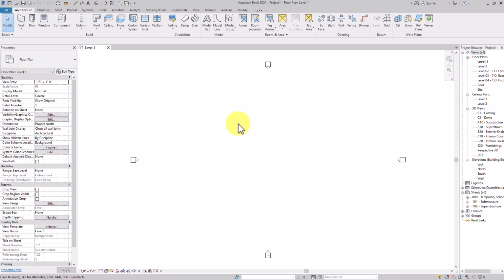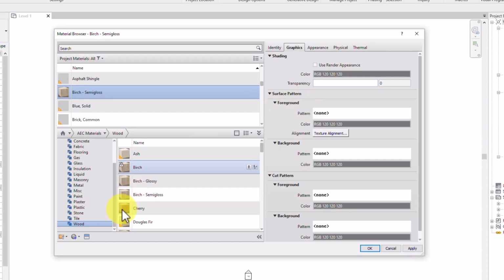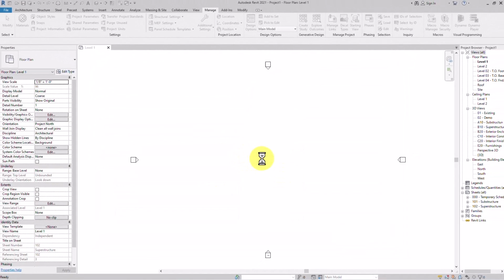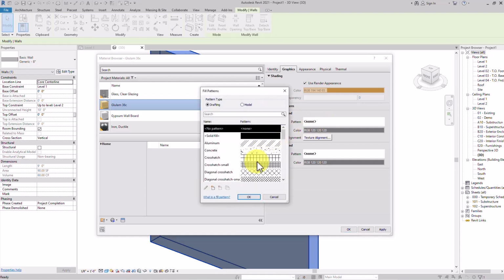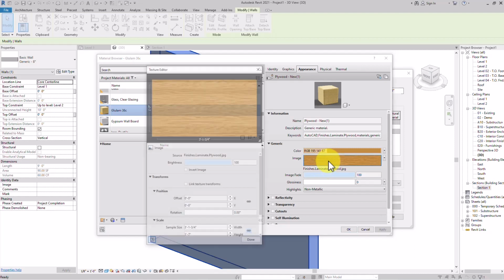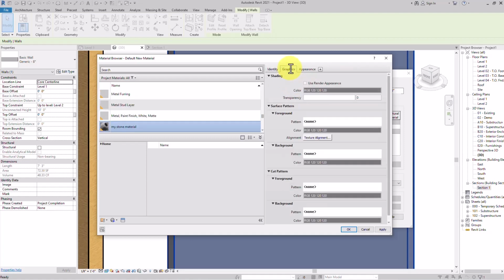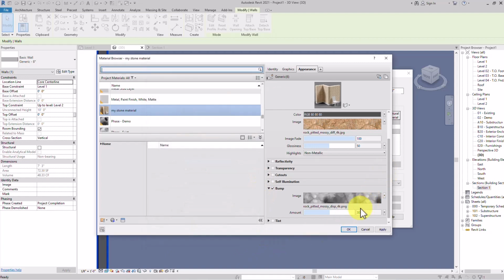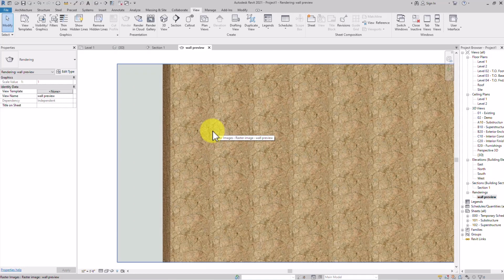Materials in Revit Architecture: The Missing Piece in Your Designs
Unlock the power of materials in Revit Architecture with our comprehensive beginner tutorial. Materials are the key to bringing your architectural designs to life, adding realism and visual impact to your projects. In this tutorial, we'll walk you through the essential steps of applying, customizing, and managing materials within Revit.

Join us as we explore the intuitive interface of Revit and demonstrate practical techniques for creating stunning material finishes for your building elements. Whether you're just starting out or looking to enhance your skills, this tutorial offers valuable tips and tricks to help you become proficient in using materials in Revit Architecture.

Let's transform your vision into reality with Revit Architecture!